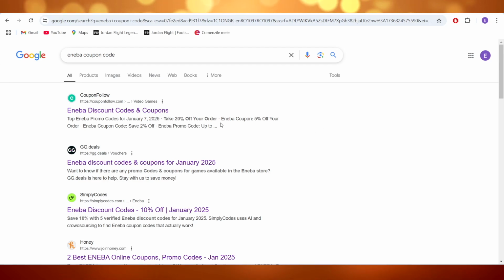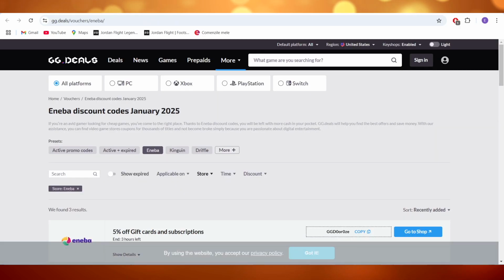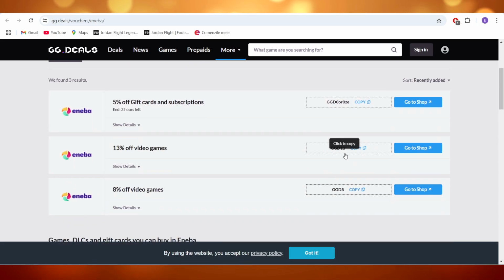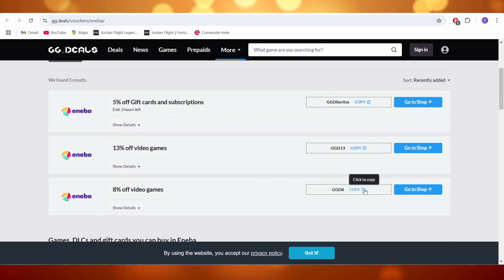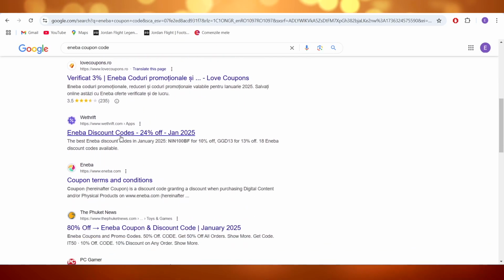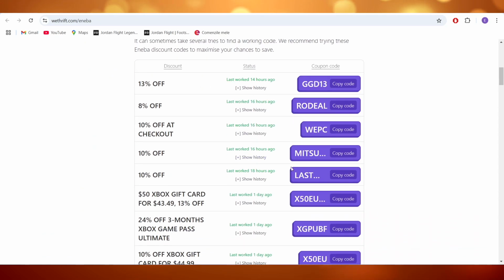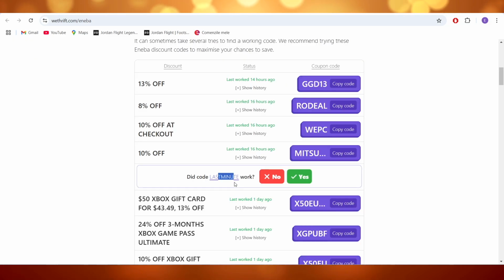HOW TO GET BEST ENEBA DISCOUNT CODE | BEST ENEBA PROMO CODE (2026)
In this video, I am going to show you how to get the best Eneba discount code. Don’t miss out on top discounts that help you save on games and much more.